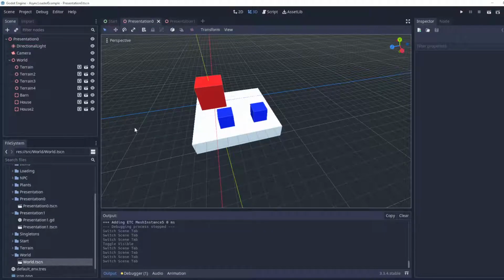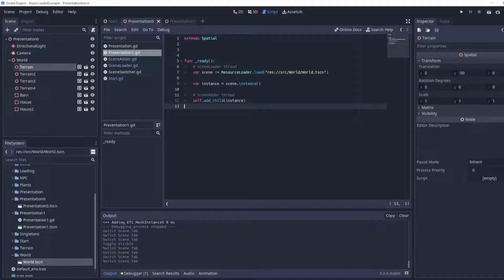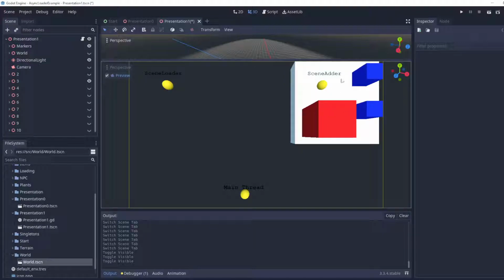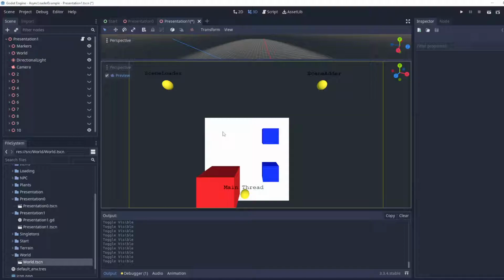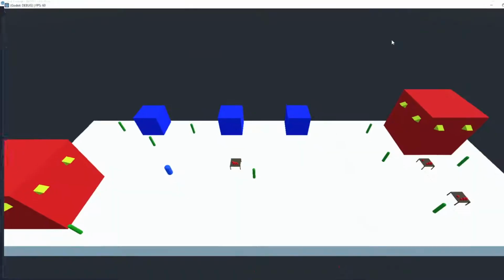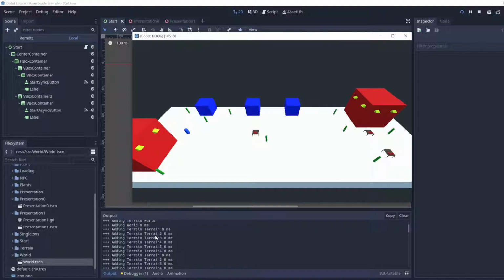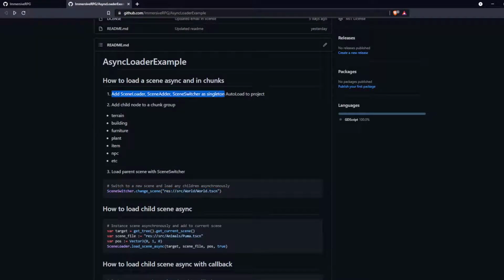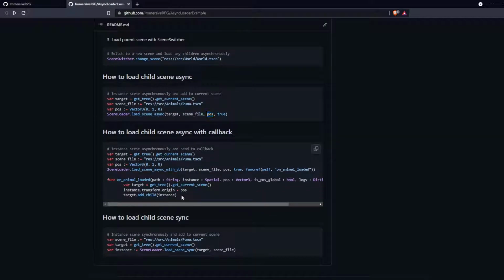Loading scenes asynchronously in Godot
How to use threads and break scenes into chunks to make things load asynchronously in Godot. Full source code